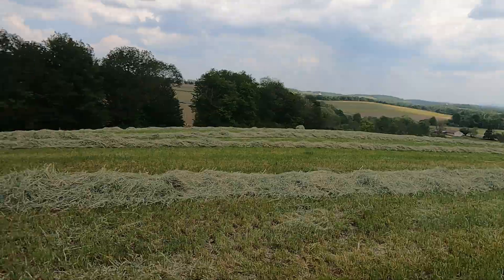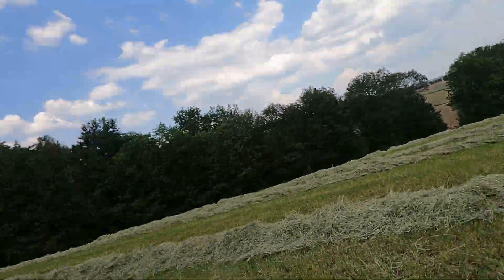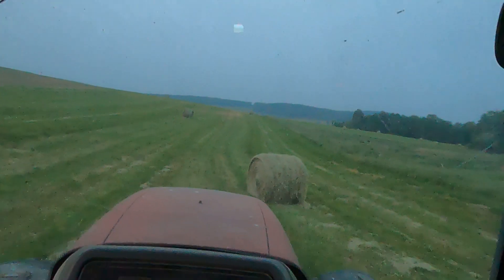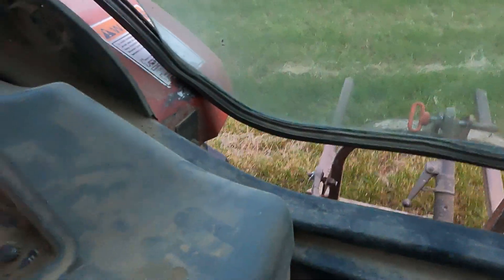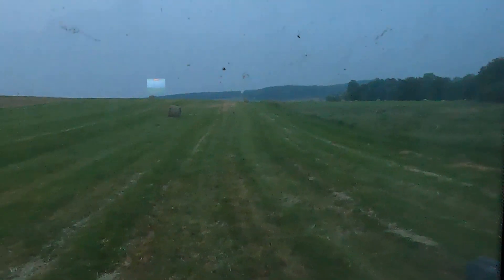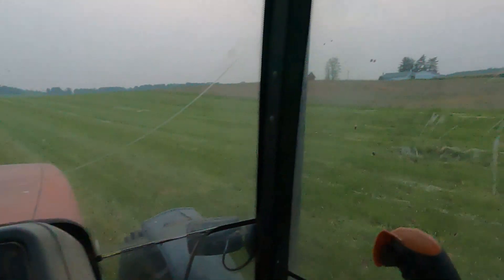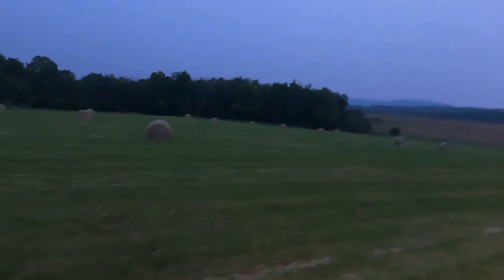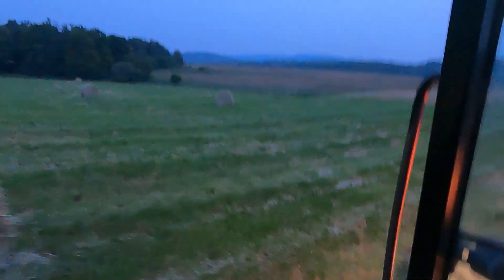Making Dry Hay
We Bale up some dry hay and after I move it to the edge of the fields